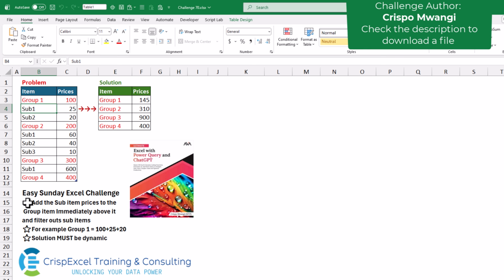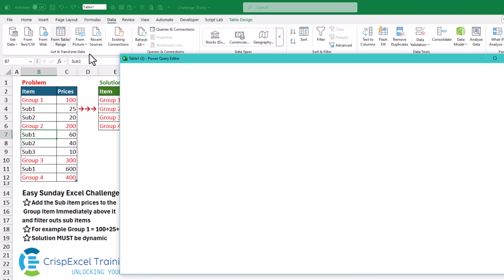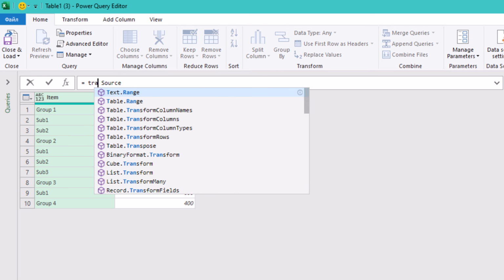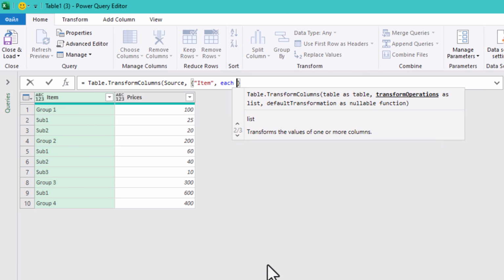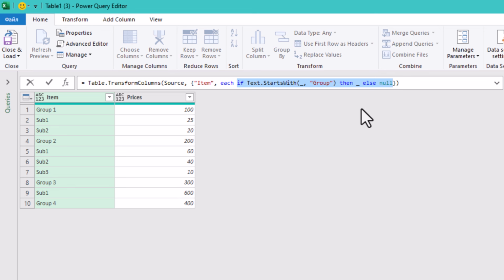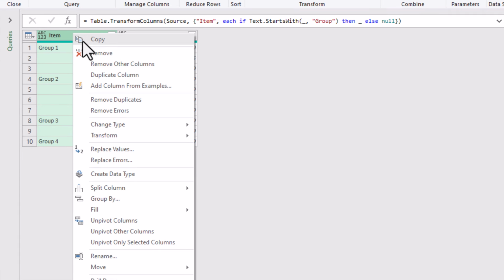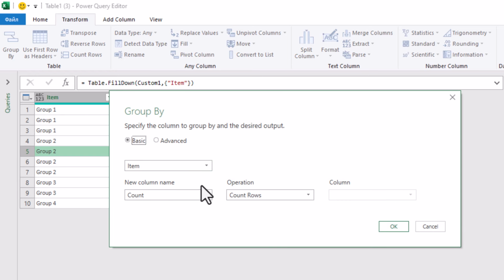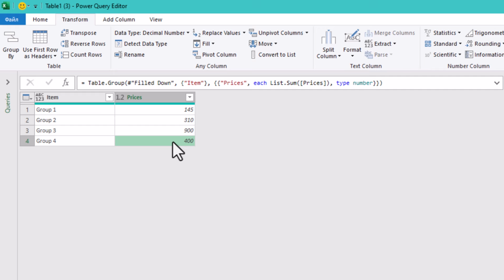When Your Data Has Groups but No Structure - Power Query Challenge 98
When your data looks structured but really isn’t… Power Query comes to the rescue. 💪

In this Power Query Challenge, we take on a messy table where each Group is followed by a few Sub items, and our goal is to roll all Sub prices into the Group right above them — automatically.

This is a classic scenario analysts face all the time:
Exports from legacy systems where hierarchy is visual, not logical.
No IDs. No relationships. Just a pattern: “Group” → “Sub”.

🧠 In this tutorial, you’ll learn:
How to detect Group rows using a simple text rule
Why replacing everything else with null helps Power Query “see” structure
How the Fill Down step assigns each Sub item to its parent Group
How to aggregate Sub totals cleanly using Table.Group
A practical 3-step pattern you can reuse for any hierarchical table

Links:
Challenge Author: Crispo Mwangi